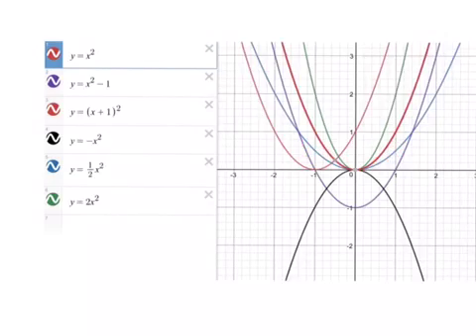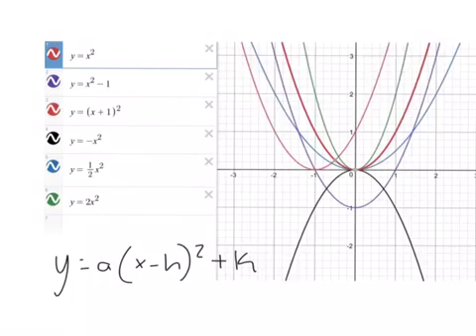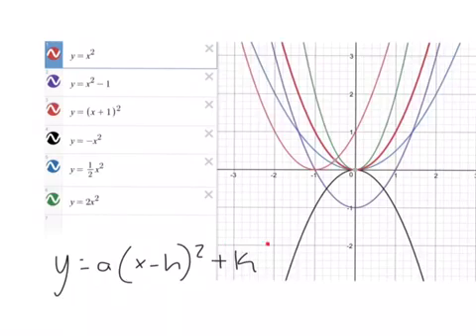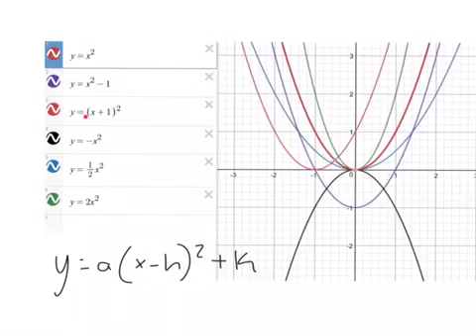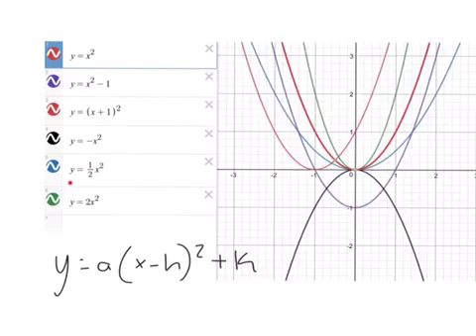Quadratic Functions (5)